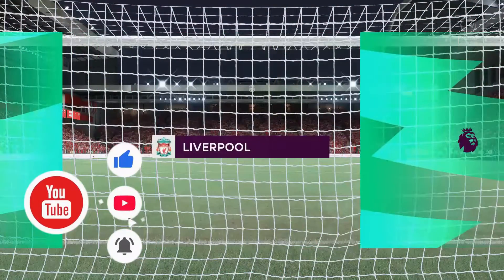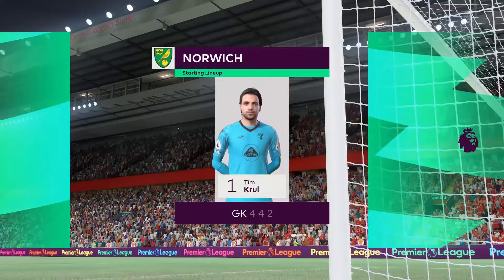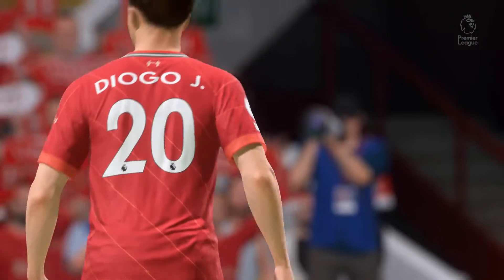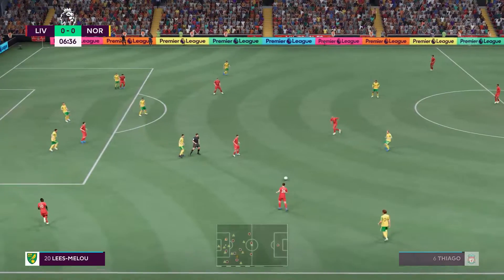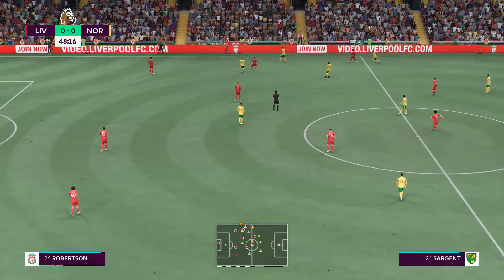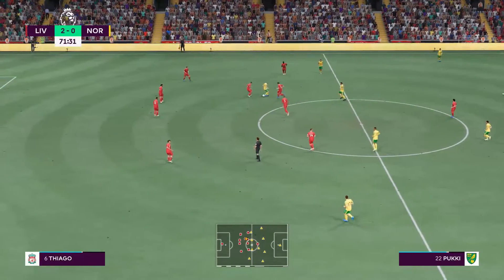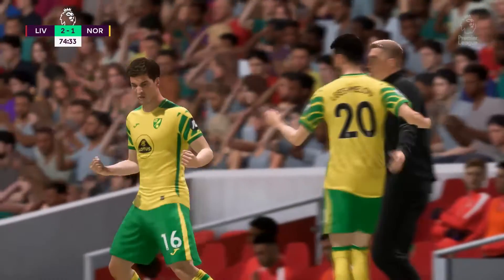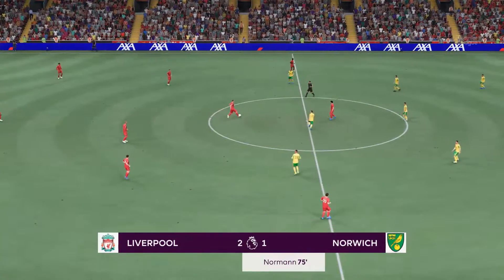FIFA 22 - Liverpool vs Norwich City - Premier League 21/22 | PS5 Gameplay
FIFA 22 - Liverpool vs Norwich City - Premier League 21/22 | PS5Gameplay